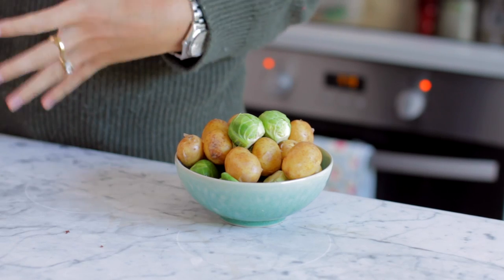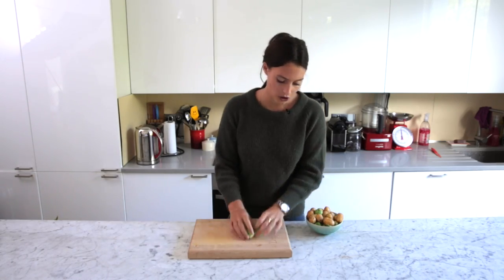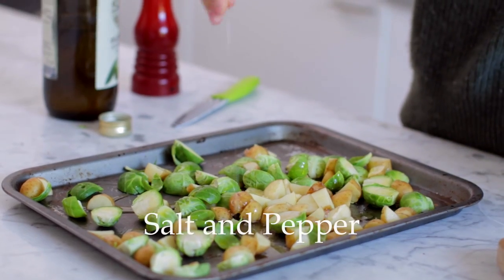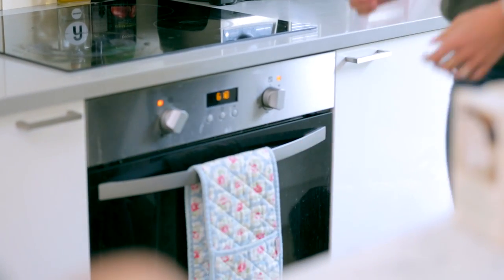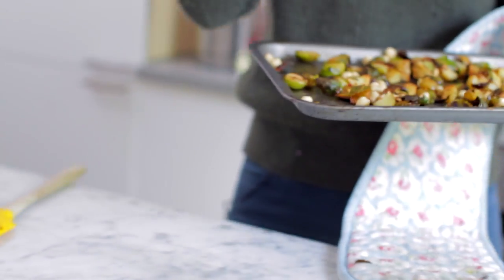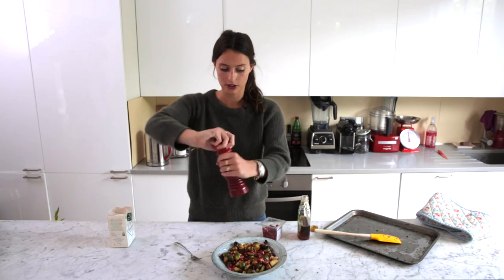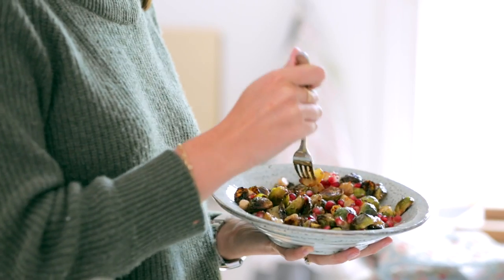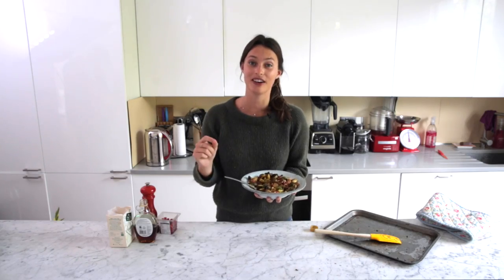Deliciously Ella - Maple Brussels Sprouts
These Maple Brussels Sprouts with Potatoes, Hazelnuts and Pomegranates are the best way to cook your sprouts at Christmas. Roasting them gives them incredible flavour, you'll never want to boil them again!